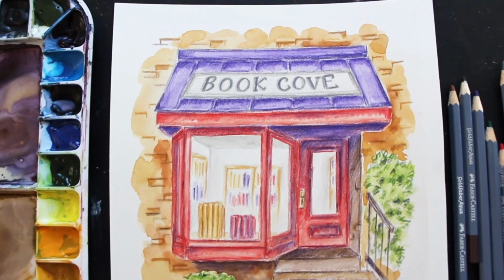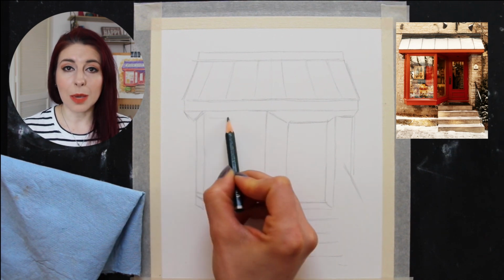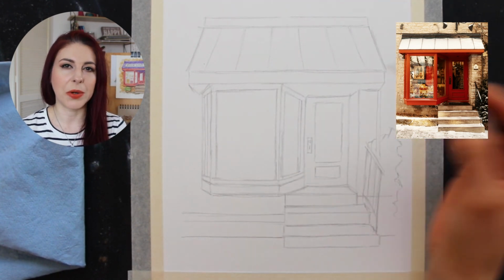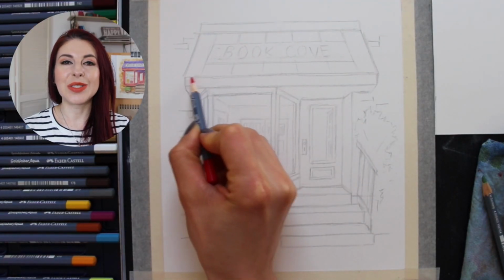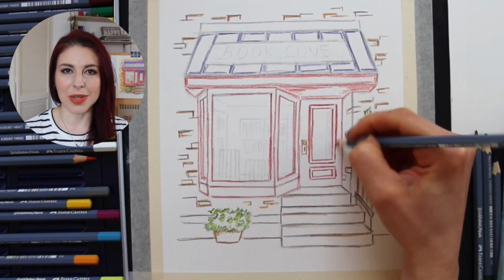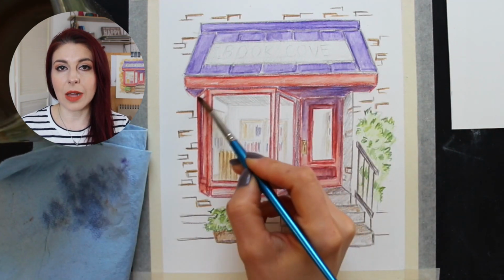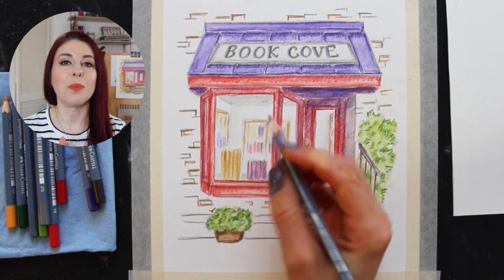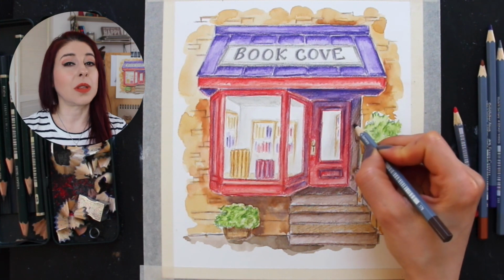Watercolor Pencil Building Art Best Tips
Introduction  00:00
Pencil Sketch: 00:59
Watercolor Pencil Process: 06:09

This week, I worked on my first watercolor pencil building façade piece, and I wanted to share my process with you, along with the key takeaways I'm bringing forward.

The first five tips focus on creating a strong pencil sketch, which serves as the foundation for your piece. Tips 6-10 cover watercolor pencil techniques that help me achieve depth and vibrant, expressive results. 👩‍🎨

► Supplies used in video:
-Faber-Castell Goldfaber Aqua (Set of 36 Colors)
-Faber-Castell 9000 Series Drawing Pencils Set of 6 (HB was used in this video) https:// amzn.to/4idAF1l
-Arches Hot Press 100% Cotton 140 lb Watercolor Paper
-Mr. Pen Kneaded Erasers (12 pack)
-General’s Gum Eraser (2 pack)
-1” Artist Tape
-Scott Shop Absorbent Towels

► Join my Patreon community for exclusive real-time sketching and watercolor tutorials, individualized feedback from me on your work, classes on Art Fundamentals, live art practice and chat every month, and more

► Become an art email insider to receive special messages from me and resources to help you improve your sketching and watercolor skills: